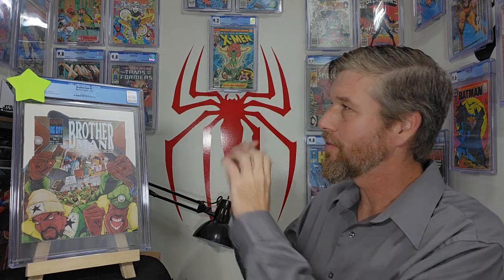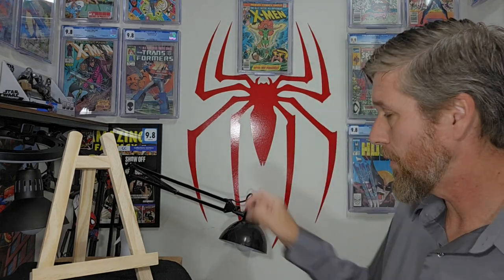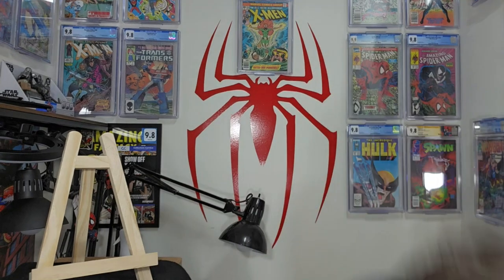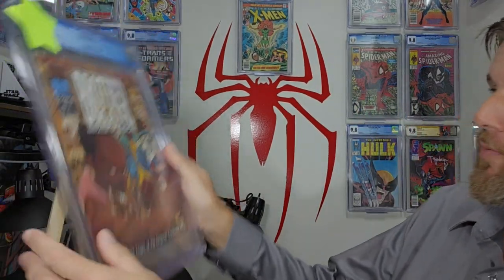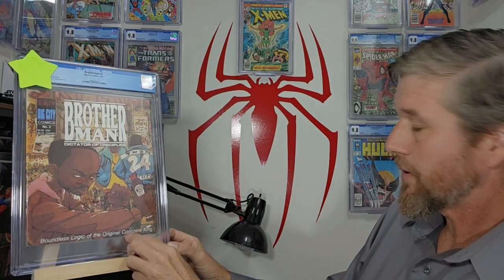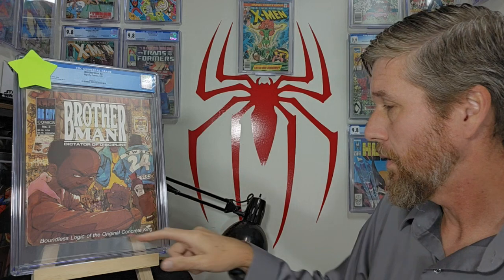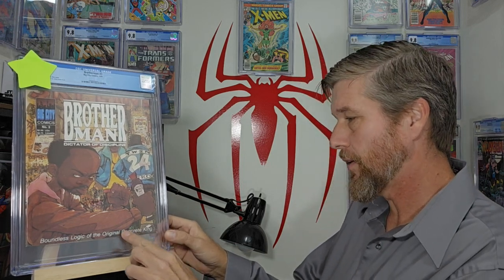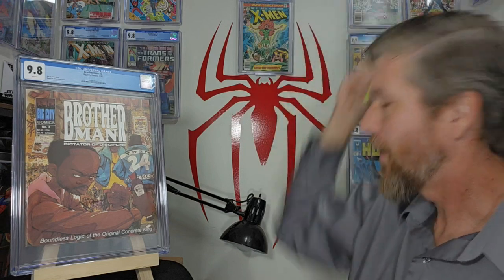CGC Unboxing Big City Comics "Magazine" Slabs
Here is the Amazon link to KaptainMyke's books, which I used to learn how to clean and press comics:
Pressing Basics

Happy collecting!